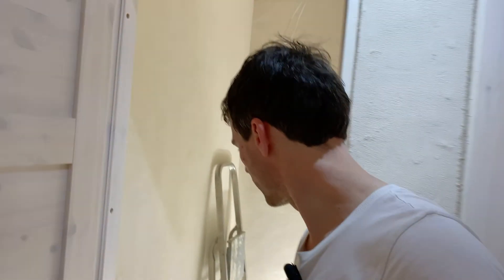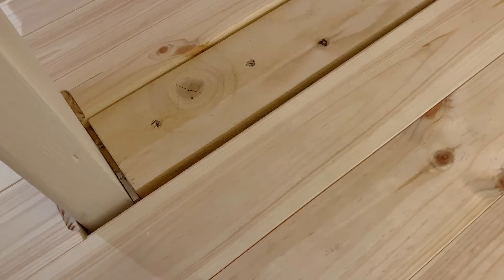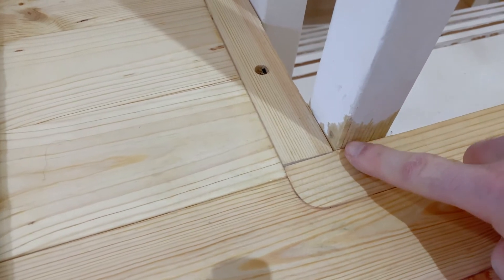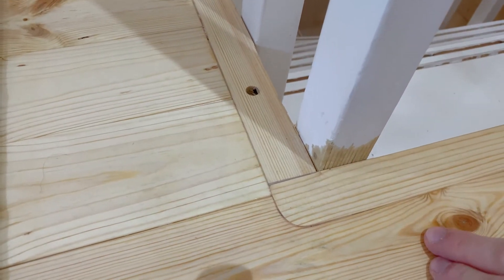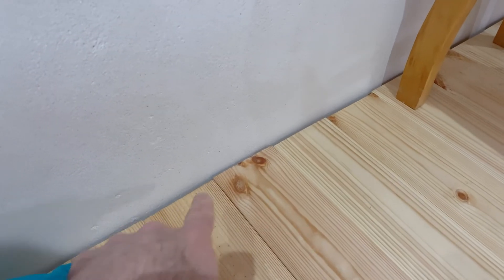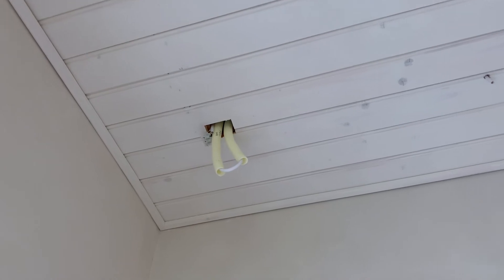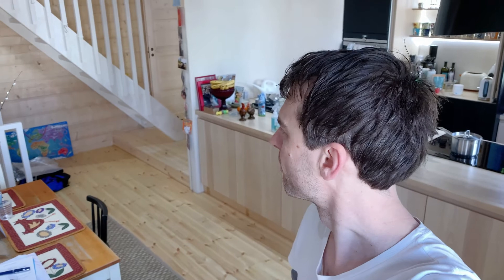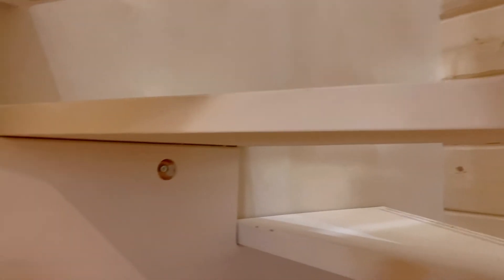Renovation: Fix it list. More touch ups.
Running through some of the small things that still need my attention. Until these are also done this room is NOT finished.